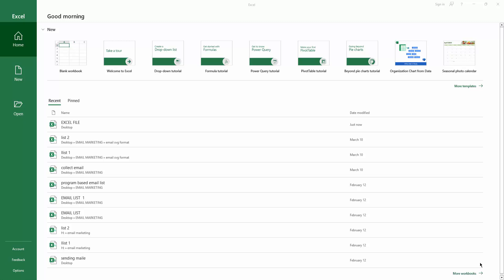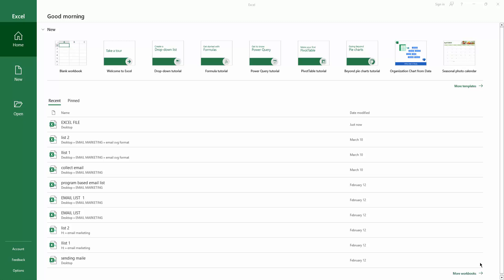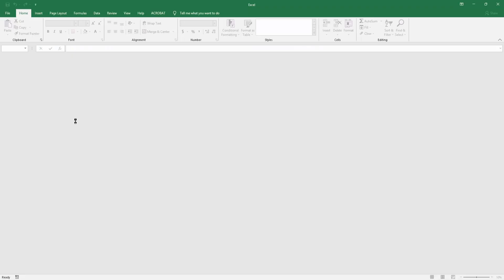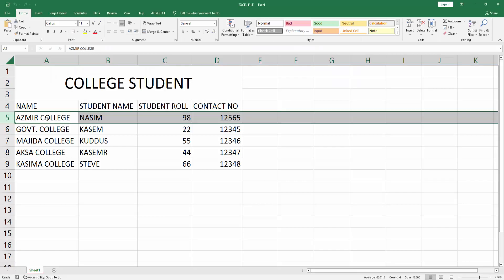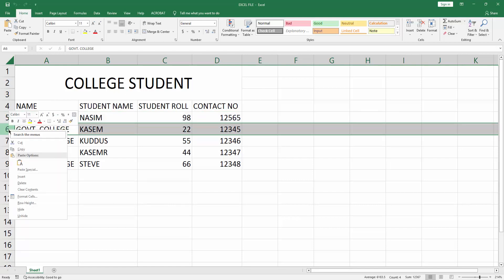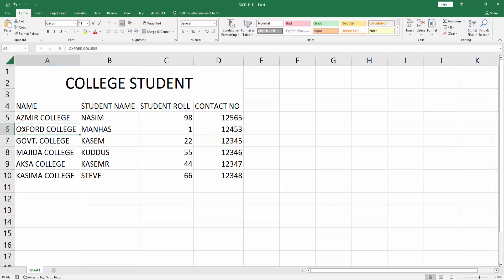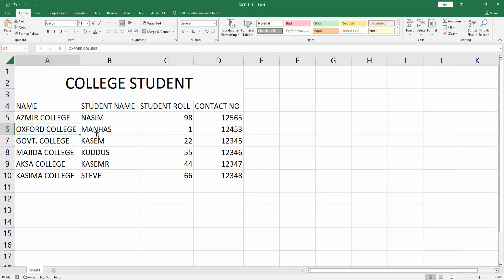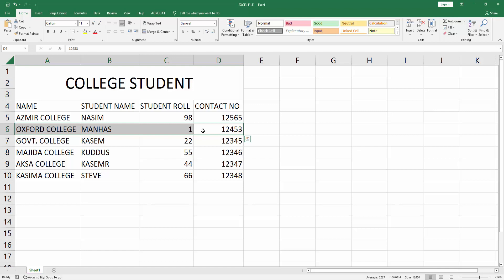How to add a row without columns in excel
Assalamu Walaikum,
In this video I will show you, How to add a row without columns in excel.  Let's get started.